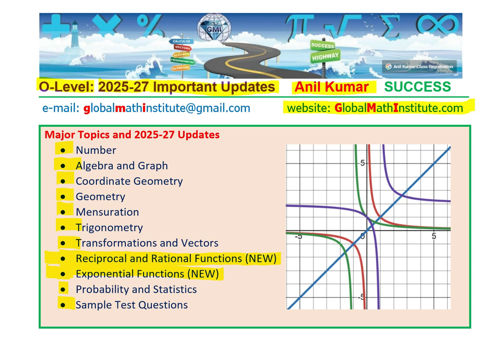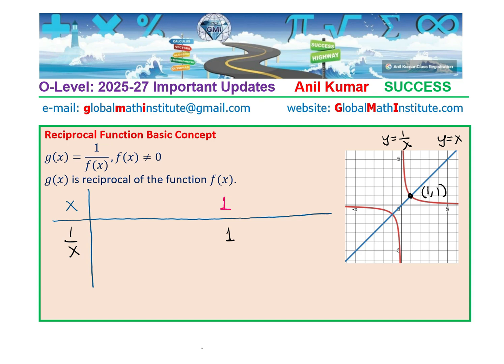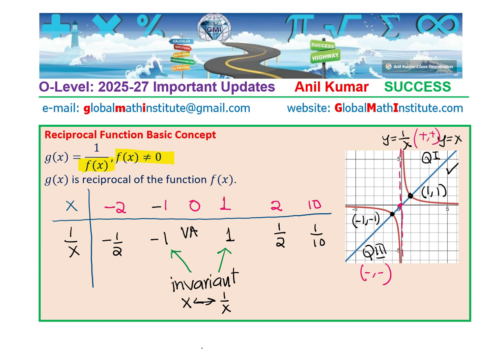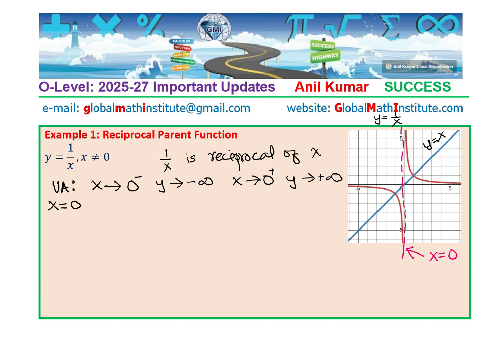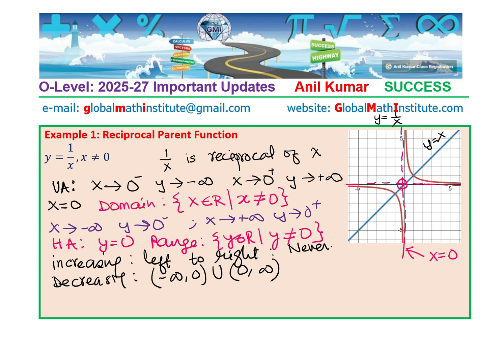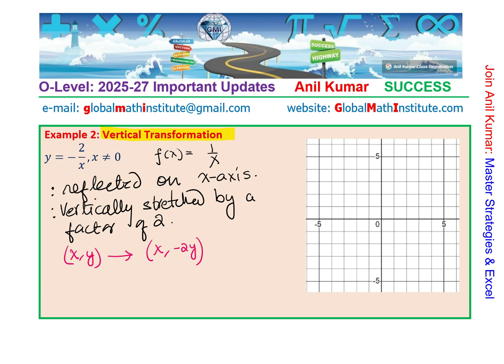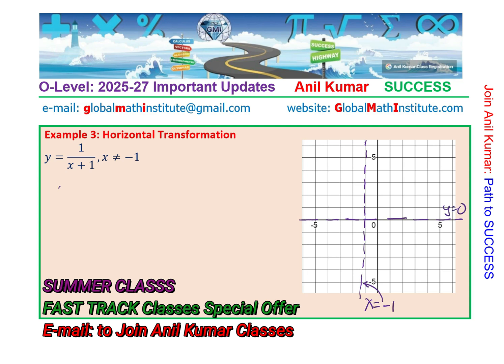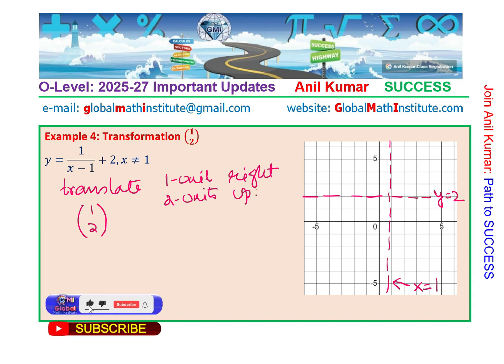Reciprocal Graphs 4 Examples 2025 27 NEW Updates for O Level Mathematics You Should Know